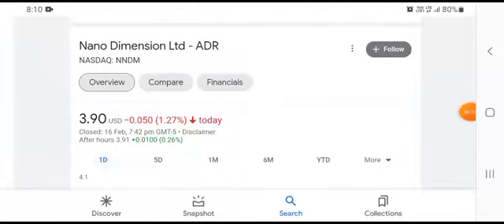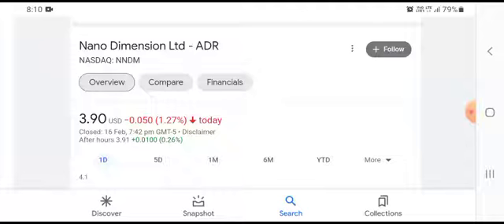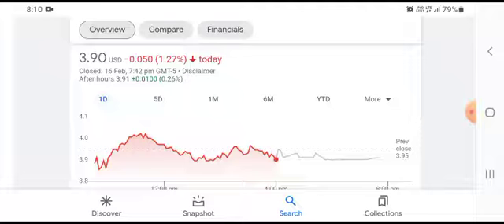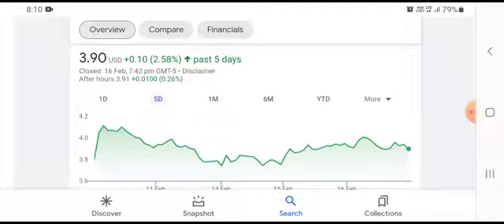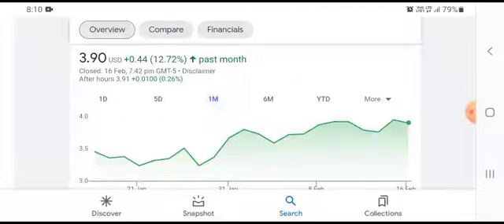📢🔥 NNDM Stock (Nano Dimension) NNDM STOCK PREDICTIONS! NNDM STOCK TRADING STOCK MARKET! NNDM UPDATE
nndm stock,
nndm stock news,
nndm stock prediction,
nndm stock analysis,
nndm earnings,
nndm news,
nndm 股票,
nndm stock forecast,
nndm ark invest,
nndm analysis,
nndm ark,
nndm and tesla,
nndm ark holding,
nndm technical analysis,
nndm richard allen,
nndm buyout,
nndm blackrock,
nndm beershiva school ranikhet,
nndm stock breaking news,
nndm cathie wood,
nndm ceo interview,
nndm conference call,
nndm company,
nndm chart analysis,
nndm ceo,
nndm cnn,
nndm catalysts,
nndm dragonfly printer,
nndm dragonfly,
nndm deal with google,
nndm deepcube,
nndm delist,
nndm nano dimension,
nndm nano dimension stock,
nndm vs desktop metal,
nndm earnings call,
everything money nndm,
nndm español,
nndm forecast,
nndm future,
nndm fabrica 2.0,
nndm fool,
nndm google,
nndm hiring,
nndm investor presentation,
nndm in ark,
nndm james,
jami nandam ana,
meet kevin nndm,
khayef nasha nandam,
nndm latest news,
nndm live,
nndm l3harris,
nndm stock long term,
nndm stock latest news,
ila lfra9 nndm,
3la lfra9 nndm,
nndm meet kevin,
nndm merger,
nndm motley fool,
nndm merger news,
nndm microchips,
nndm stock moe,
nndm news today,
nndm neuralink,
tom nash nndm,
nndm options,
nndm price prediction,
nndm price target,
nndm prediction,
nndm product,
nndm presentation,
nndm price target ark,
nndm partner with google,
nndm stock price prediction,
nndm q2 earnings,
nndm q2,
nndm q3,
nndm redchip,
nndm robinhood,
nndm review,
nndm stock review,
nndm stock news today,
nndm stock update,
nndm short squeeze,
nndm ted talk,
nndm tom nash,
nndm tesla,
nndm tedx,
tipranks nndm,
nndm update,
ddd vs nndm,
nndm webinar,
nndm what do they do,
5ayf nasha w nandem,
nndm yoav stern,
nndm youtube,
nndm 2021,
nndm 2017,
nndm 2016,
nndm 3d printing